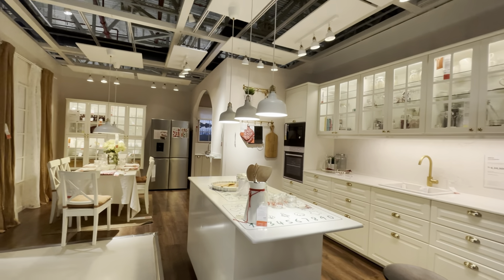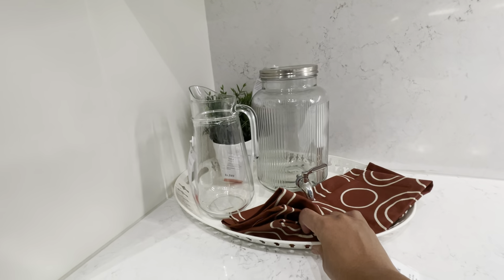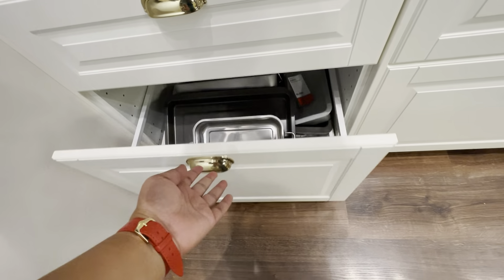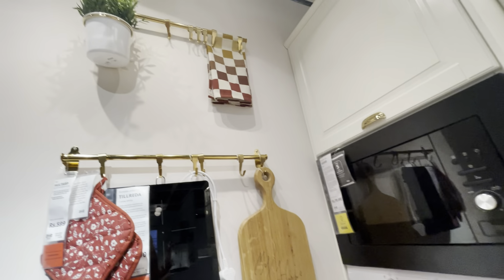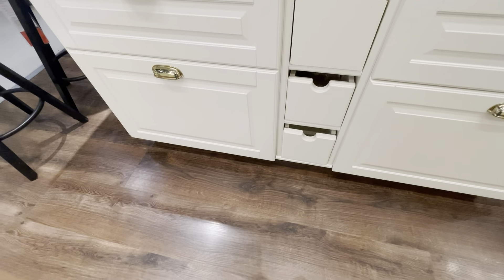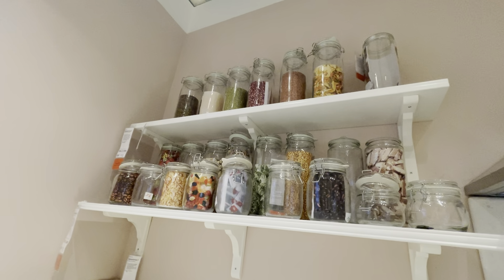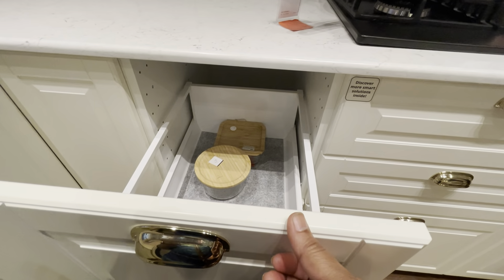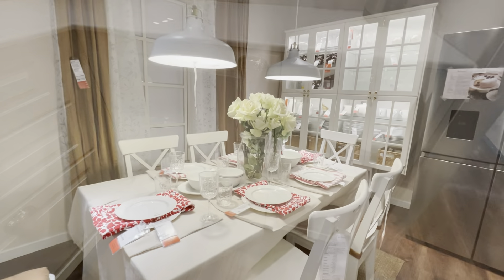Latest Modular Kitchen Tour || IKEA Modular Kitchen Tour With Price | Zindagi Unlimited Telugu Vlogs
Address: Survey no. 83/1,Part 29 Panmaqtha, Rangareddy, Plot No.25, 26, Mindspace Rd, Rai Durg, Telangana 500032

Timings: 10 am to 9 pm

Watch Our Most Famous Videos here